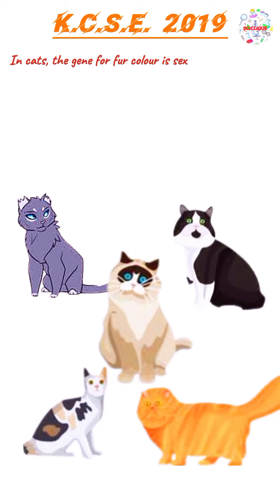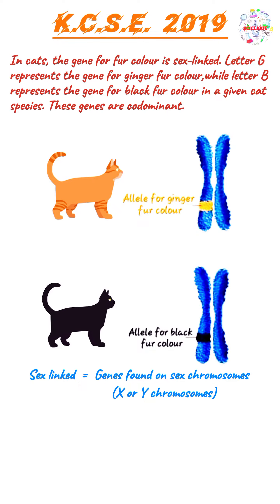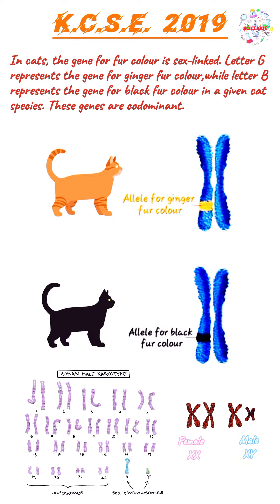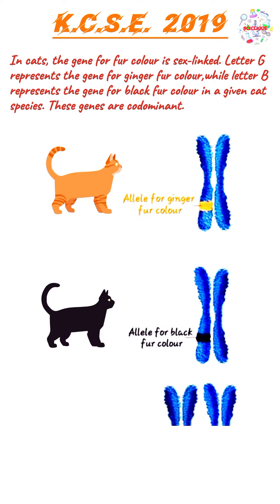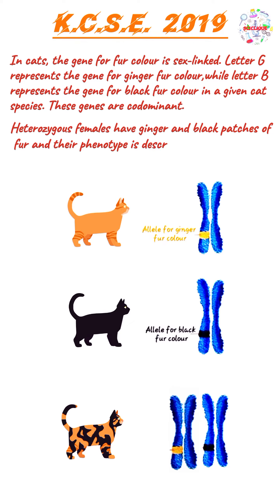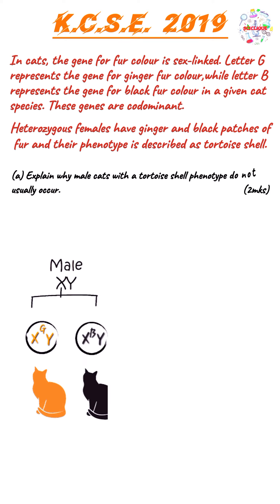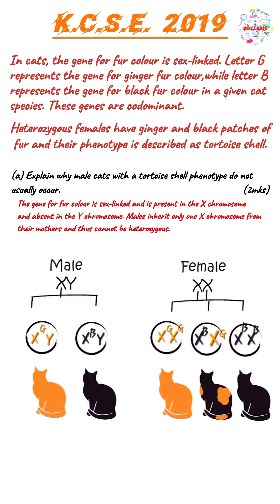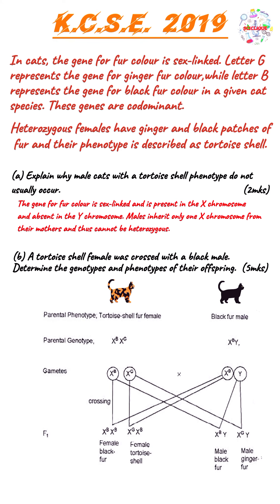KCSE 2019: Genetics I Sex-linked Traits I Fur Colour in Cats I Form Four